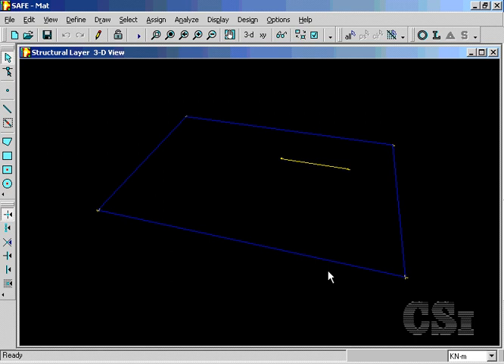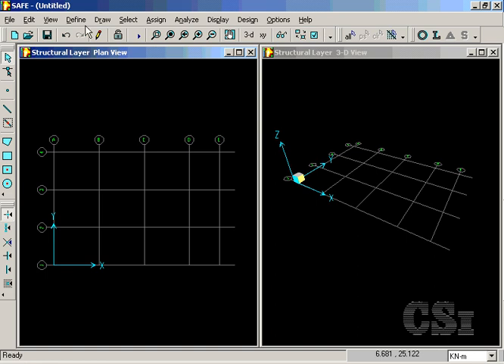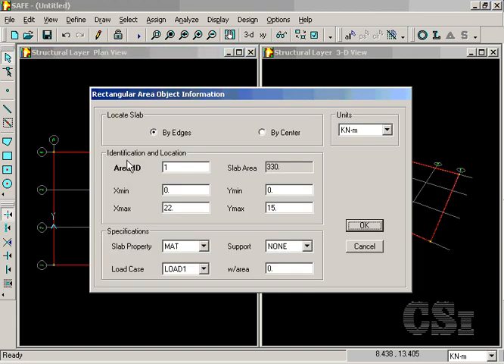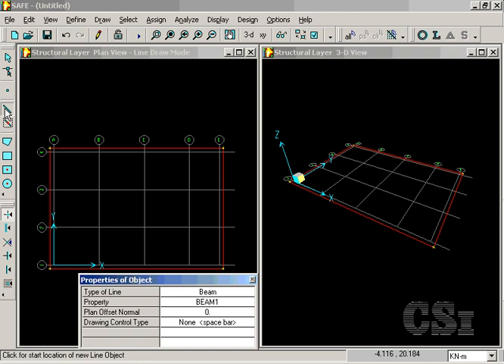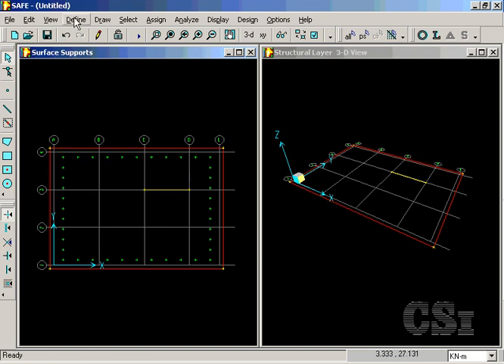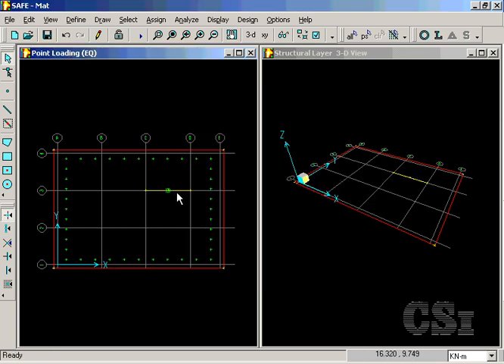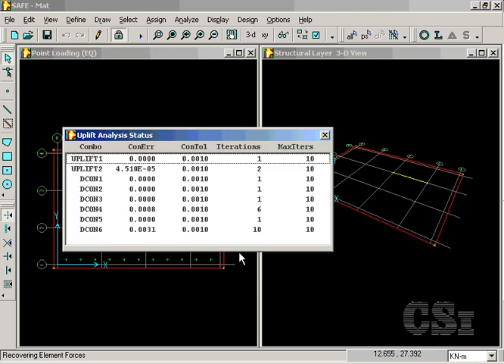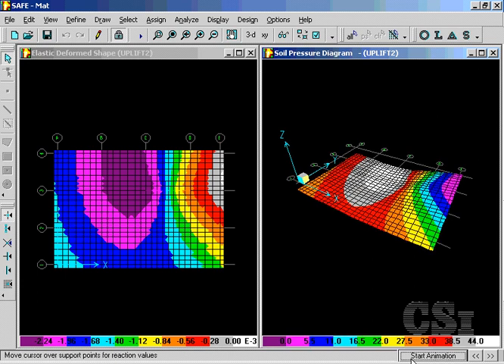SAFE Safe Mat Foundation V8 - 3